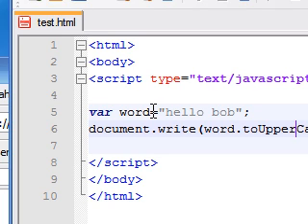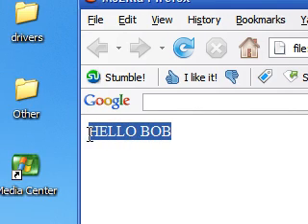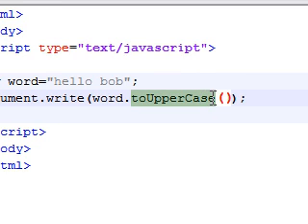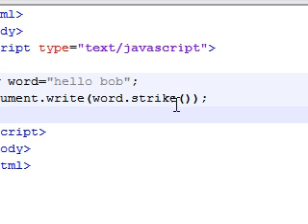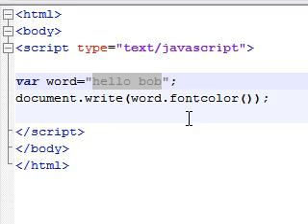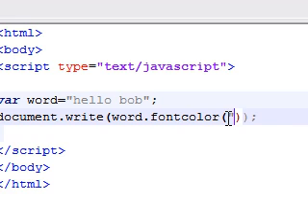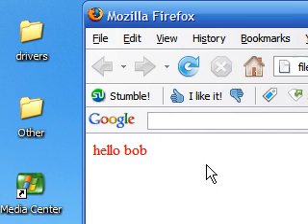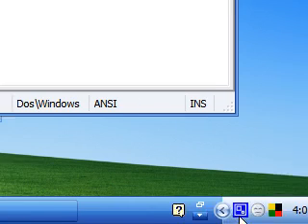Javascript Tutorial - 18 - Style Strings